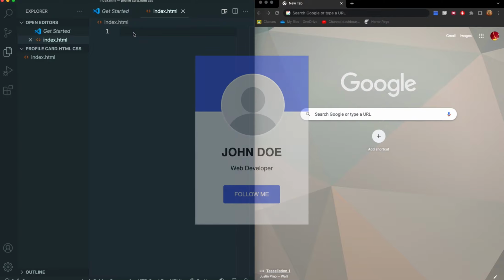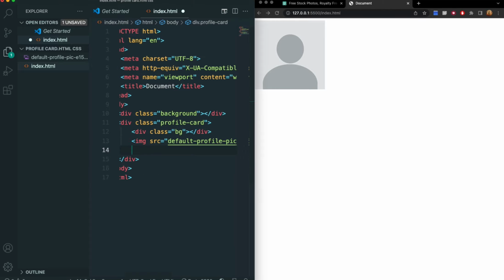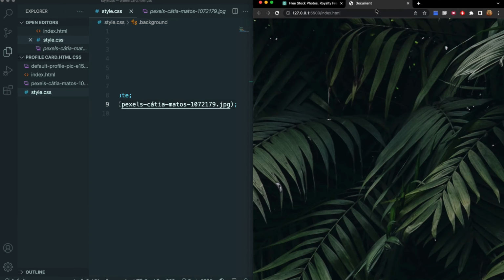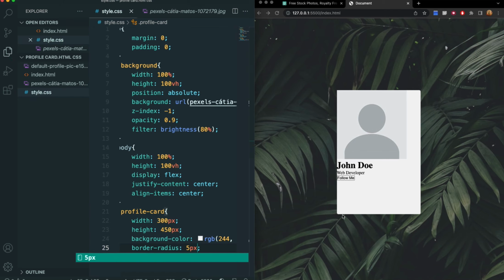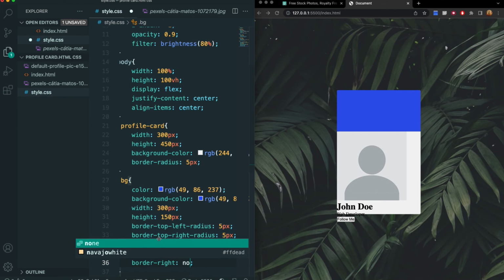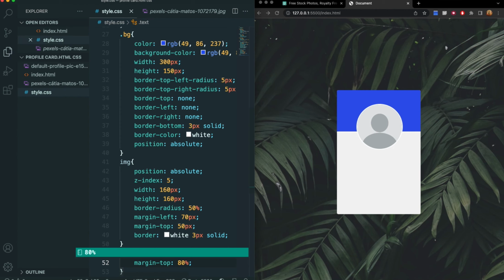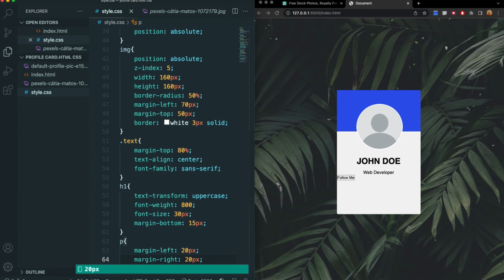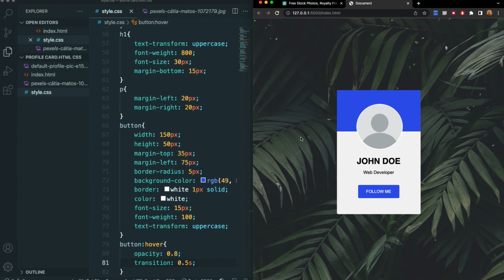How To Create An Easy Profile Card Using HTML And CSS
In this video I am going to be showing you how to create a easy profile card using only HTML & CSS